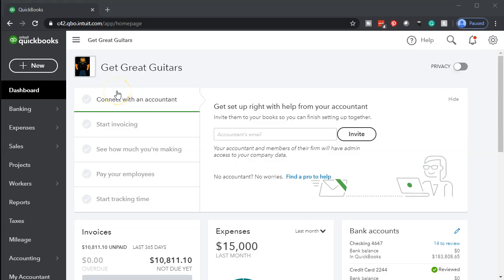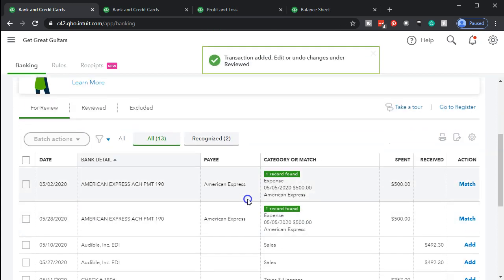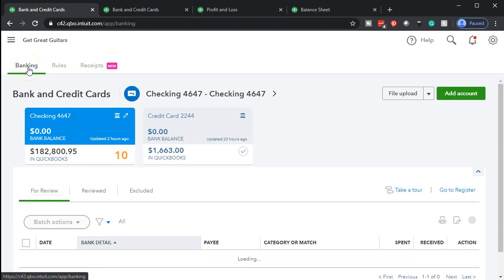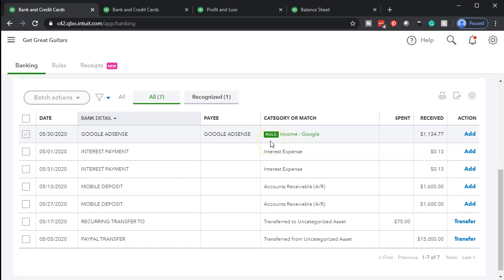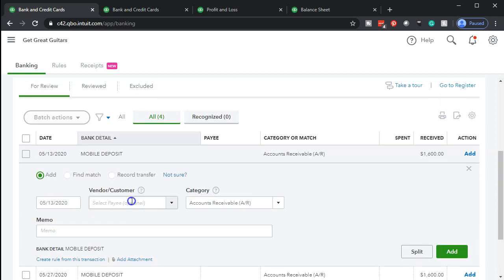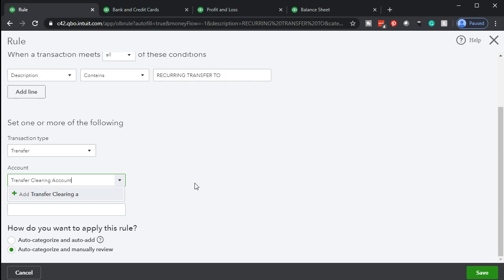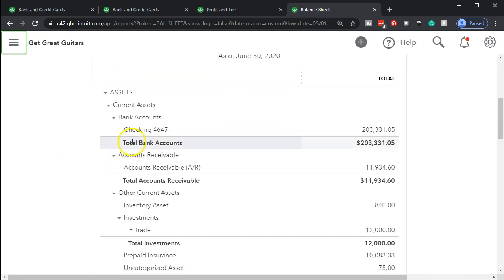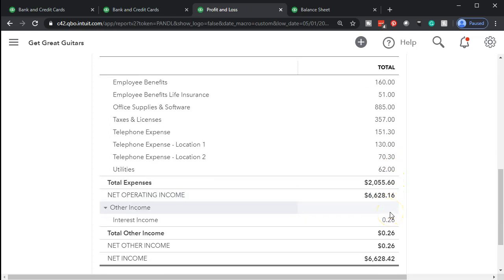Bank Rules More Rules & Techniques 495 QuickBooks Online 2020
Bank Rules More Rules & Techniques
QuickBooks Online 2020